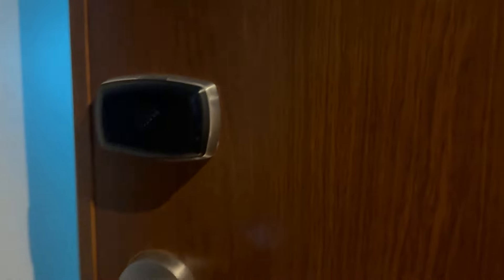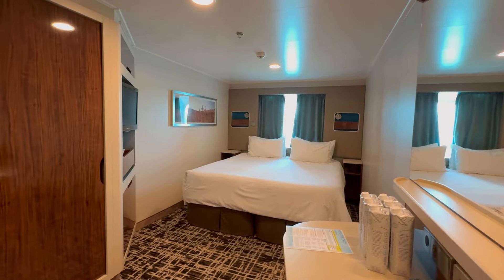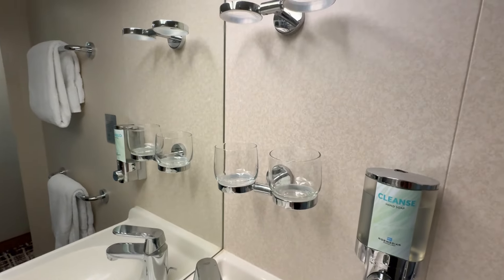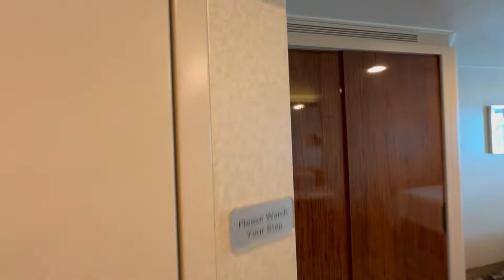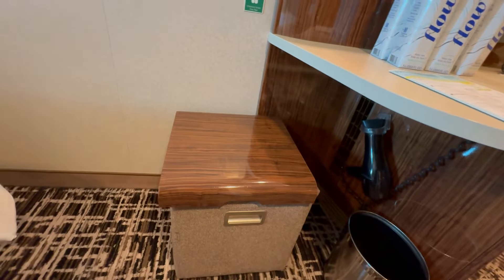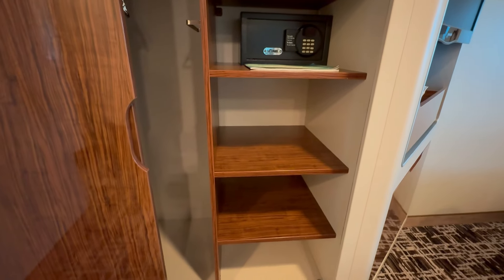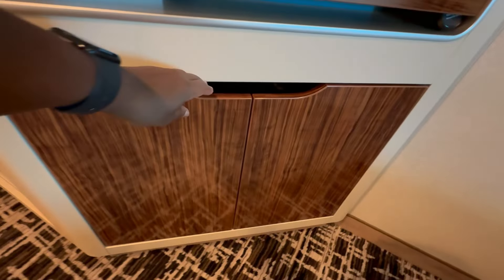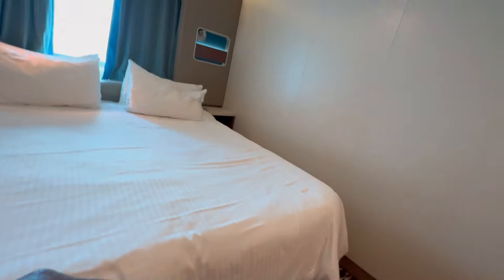AMAZING Insider Look: NCL’s NEW Solo OCEANVIEW Cabin & Studio Lounge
Solo Cruise Vlog: Get an amazing insider look at the NCL Solo Cabin & Studio Lounge in this video tour! If you're looking for a solo ocean view cabin or studio lounge experience, this video is a MUST-WATCH!

     ✅YouTube Thanks button

Drop a note in the comments if you have any questions about solo cruising, gluten-free cruising, or cruising as an introvert. Also, let me know if there's a solo cruise travel topic you would like me to cover!

Channel Members:
J. Davis
Phyllis Johnson
Kimberly Cooper
MsDeeDee
Krystle M